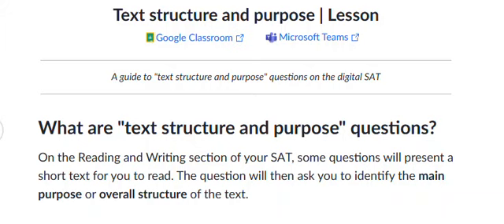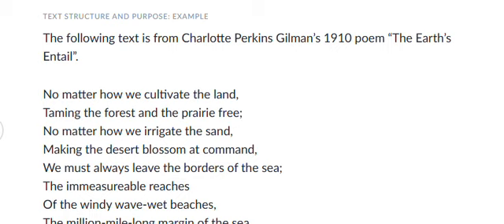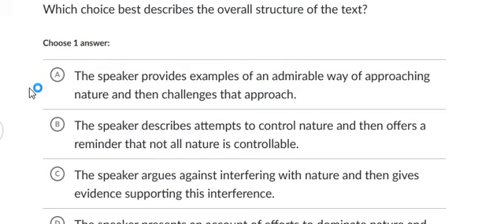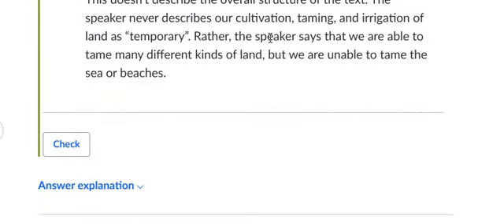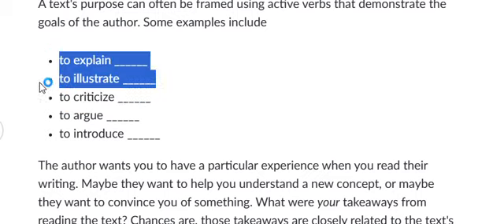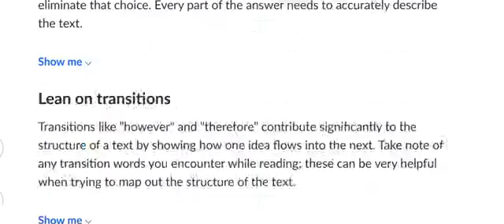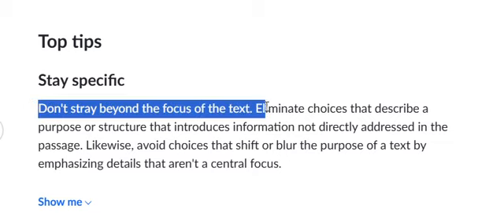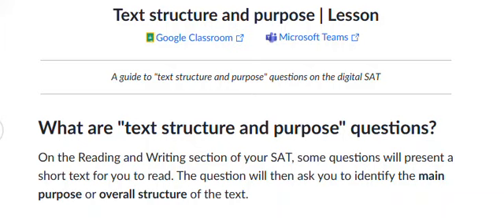SAT ENGLISH TEXT AND STRUCTURE QUESTIONS EXPLANATION